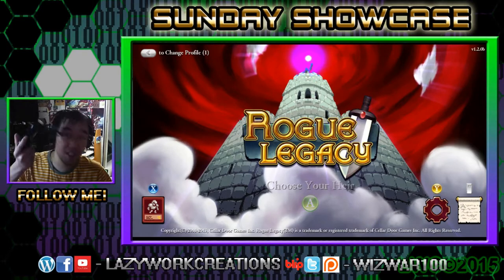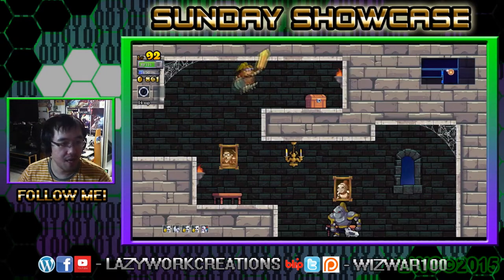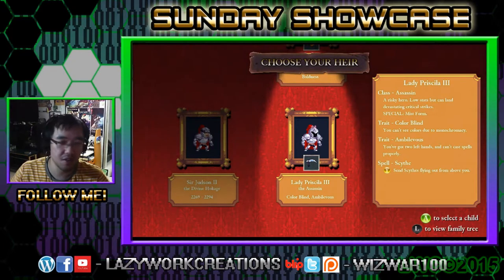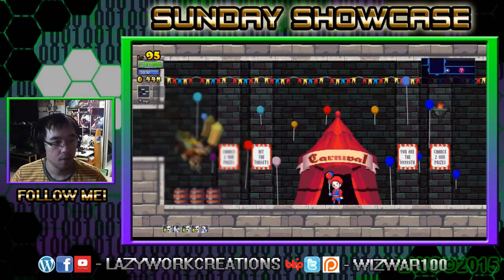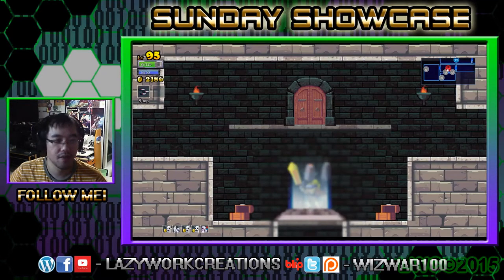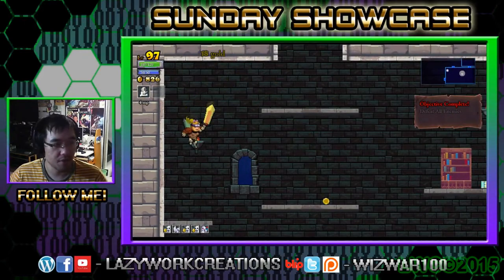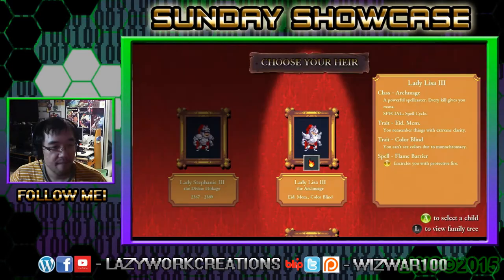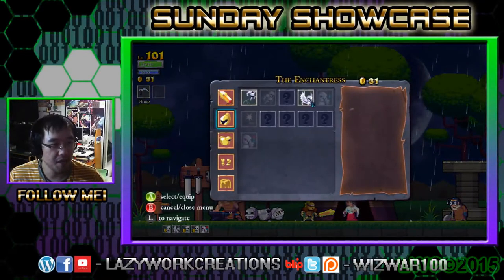Rogue Legacy[PC] - Sunday Showcase "Sonovabitch!"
Here we have a game where WizWar100 apparently calls it a 'sonovabitch' at any given time when something bad happens, but that's what we all usually do right?